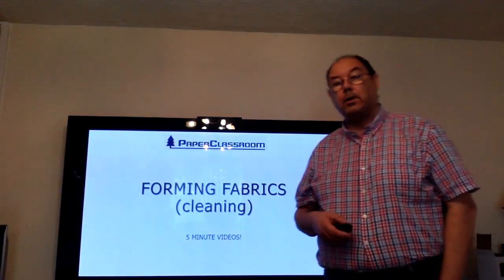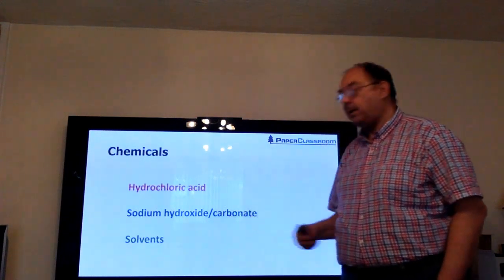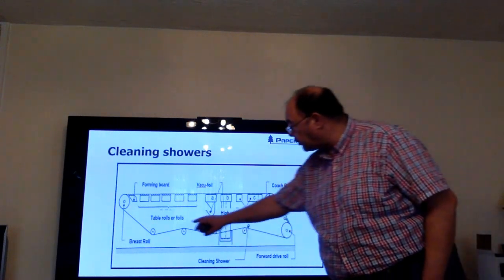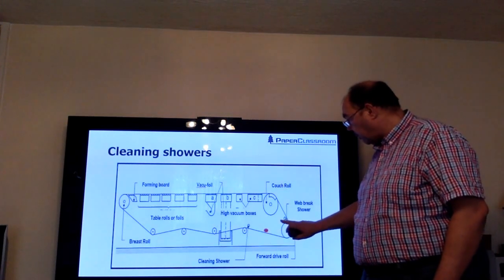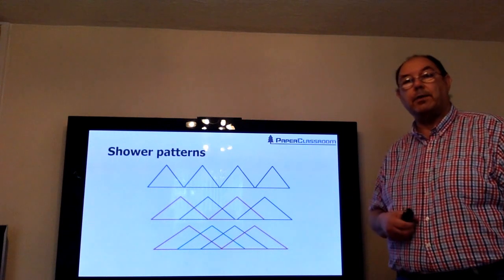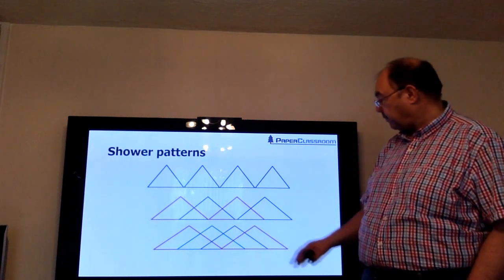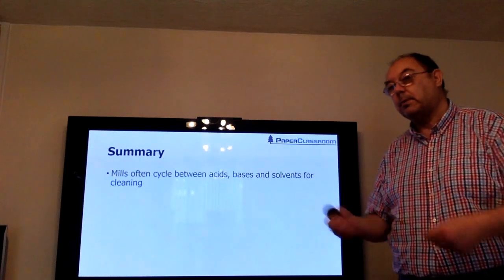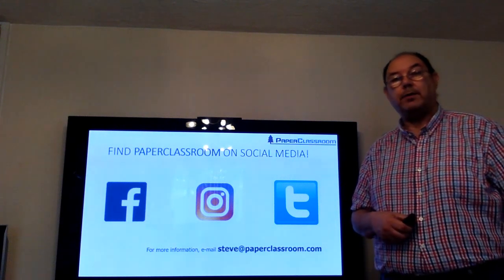L3 6 Forming Fabrics cleaning